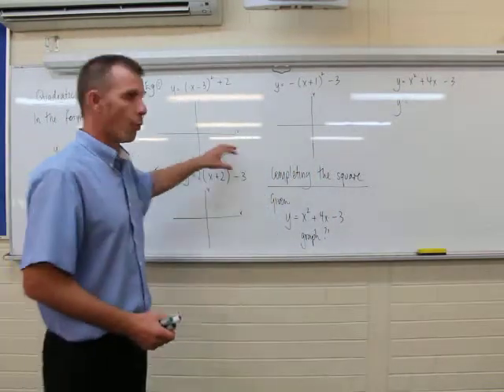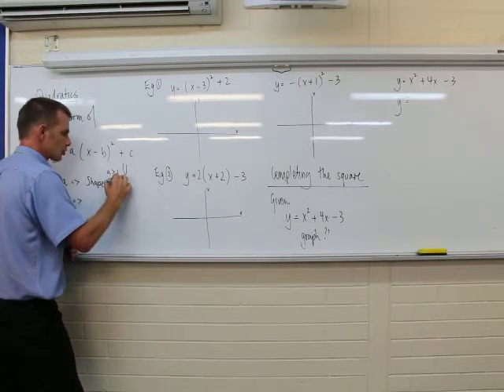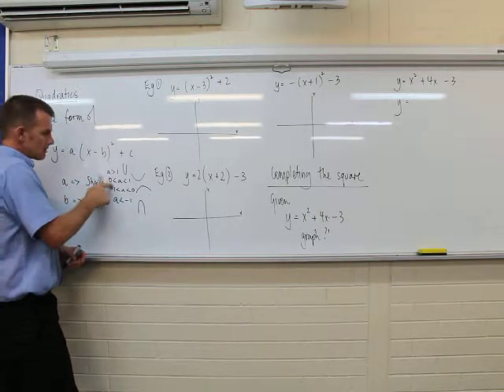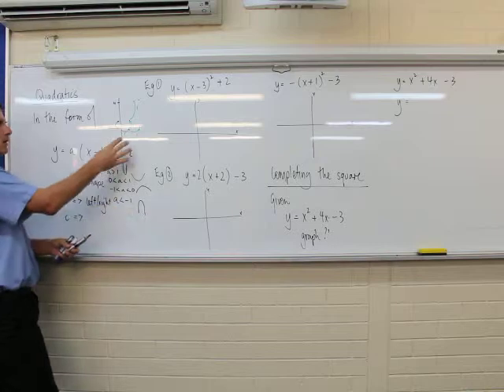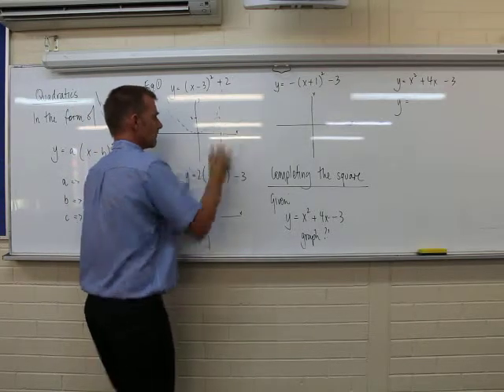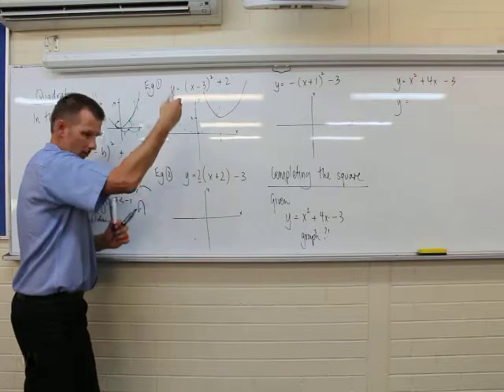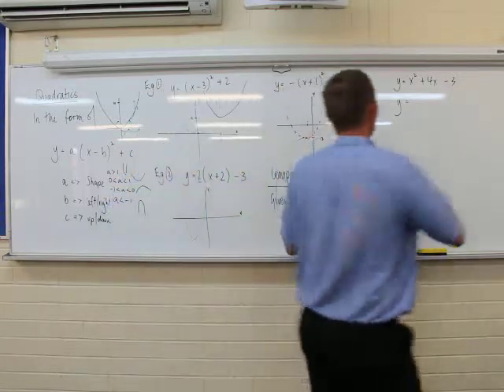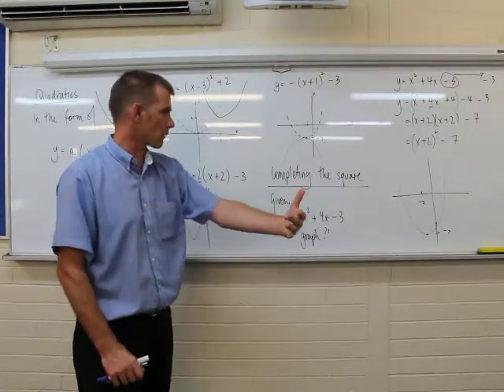Year 11 Methods: Quadratic 1 - Turning Point Form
Quadratics in the form of

y = a(x-b)^2 + c